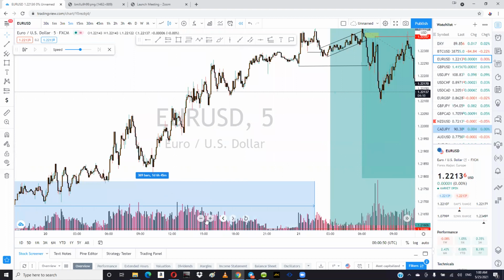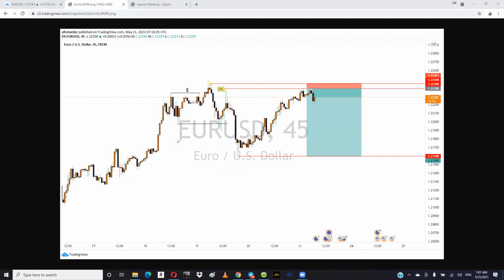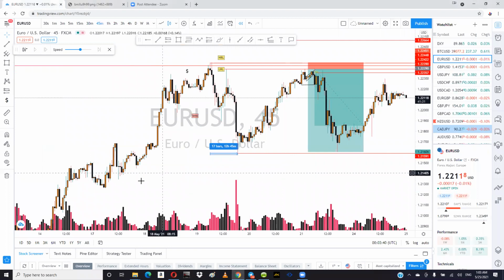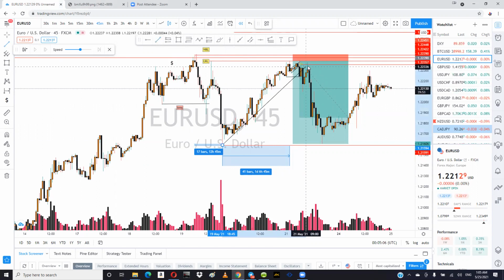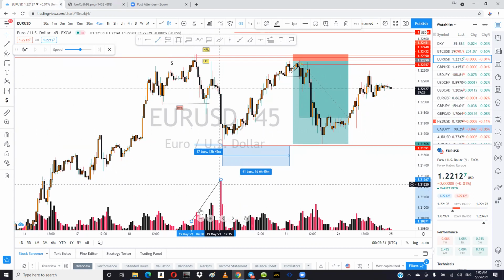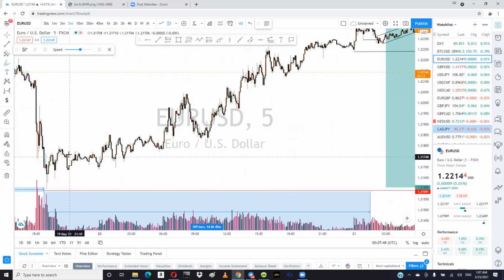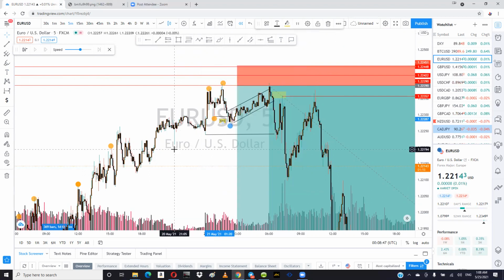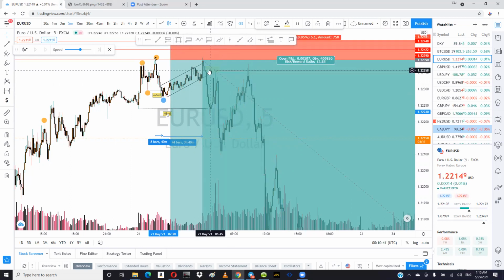EURUSD TRADE EXPLAINED